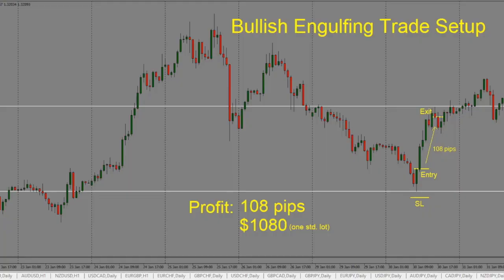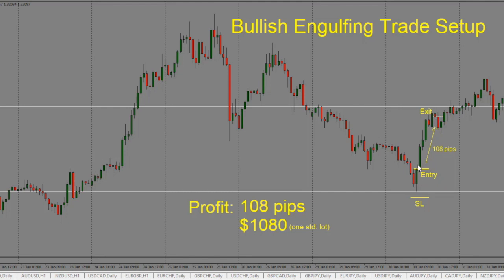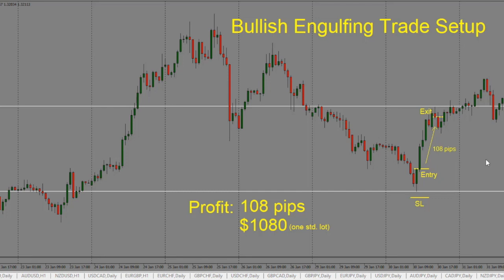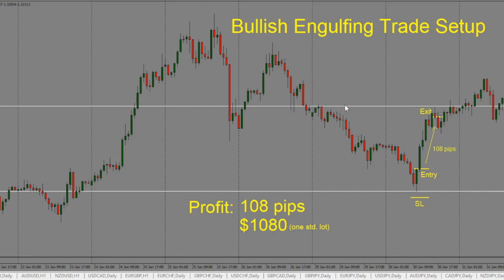Episode 220: PROFITING FROM A BULLISH ENGULFING TRADE SETUP IN FOREX-BEST CANDLESTICK PATTERNS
A bullish engulfing pattern occurs in the candlestick chart of a security when a large white candlestick fully engulfs the smaller black candlestick from the period before. This pattern usually occurs during a downtrend.

Today in Episode, I will show you how to identify a bullish engulfing pattern, where to place your stop loss and how to exit profitably.

Episode Highlights:

Trading (01:01)